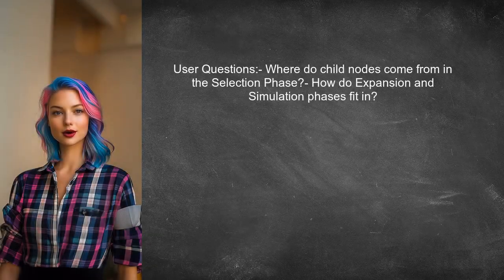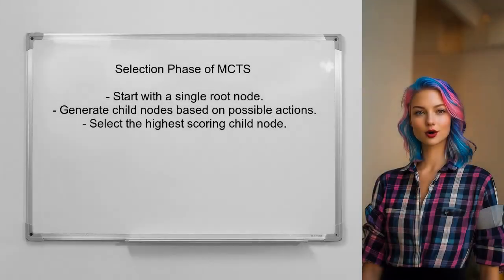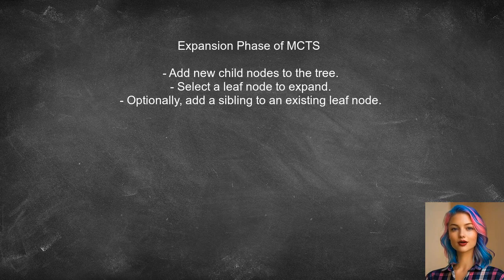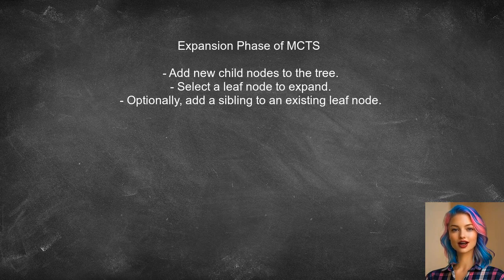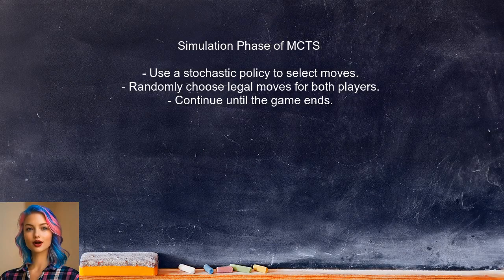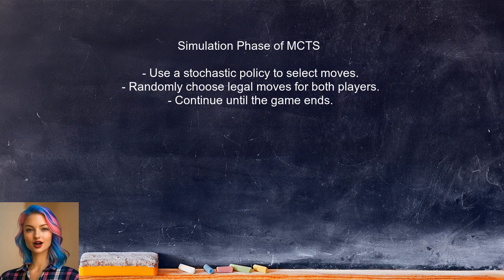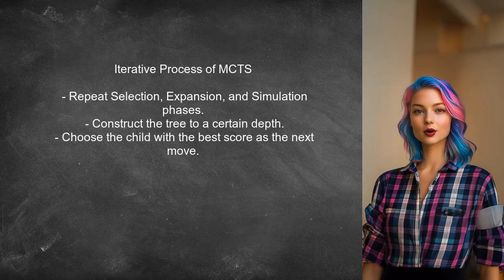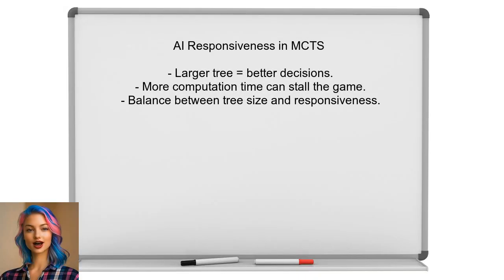Understanding Monte Carlo Tree Search: A Comprehensive Guide and Explanation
In this video, we delve into the fascinating world of Monte Carlo Tree Search (MCTS), a powerful algorithm widely used in artificial intelligence for decision-making processes. Whether you're a beginner looking to grasp the fundamentals or an experienced practitioner seeking a deeper understanding, this comprehensive guide will walk you through the key concepts, mechanics, and applications of MCTS. Join us as we explore how this innovative approach has revolutionized game playing and beyond, providing insights that can be applied in various fields.

Today's Topic: Understanding Monte Carlo Tree Search: A Comprehensive Guide and Explanation

Related to: montecarlotreesearch, mcts, montecarlomethods, gametheory, aialgorithms, decision-making, artificialintelligence, searchalgorithms, treesearch, reinforcementlearning, strategygames, optimizationtechniques, computerscience, gamedevelopment, airesearch, probabilisticalgorithms, planningalgorithms, heuristicsearch, simulation-basedsearch,